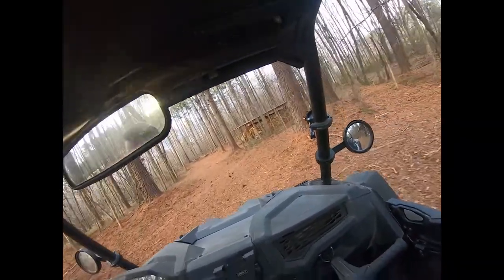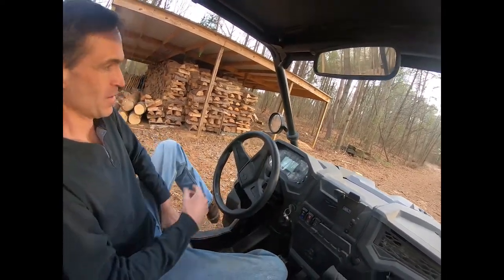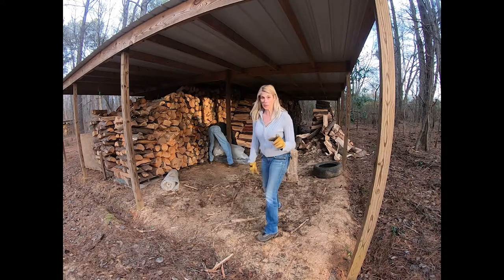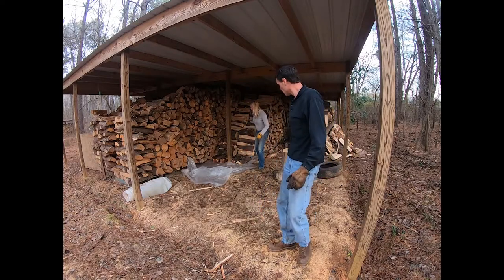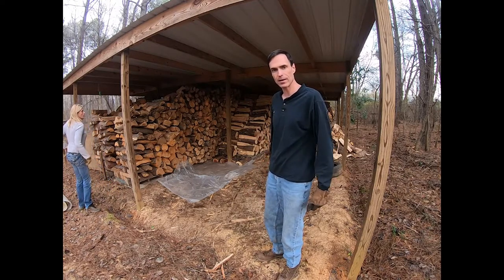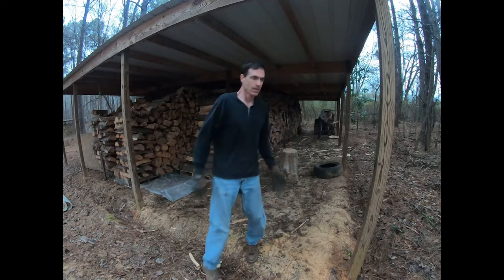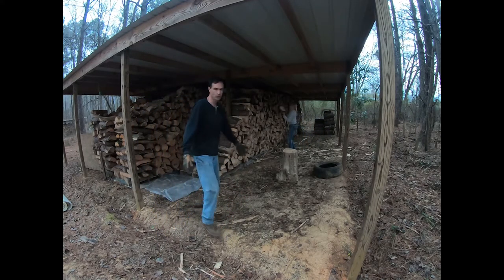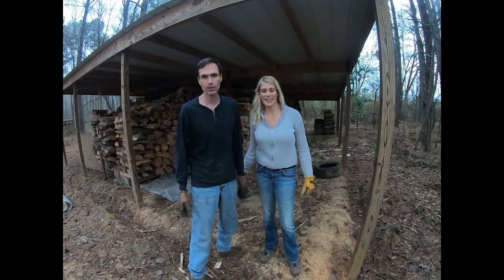#6 Always put plastic under your firewood pallets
Stacking firewood on wood pallets.  How to keep them from rotting